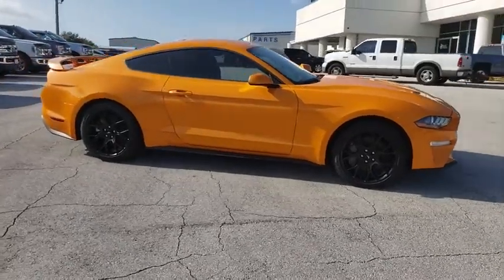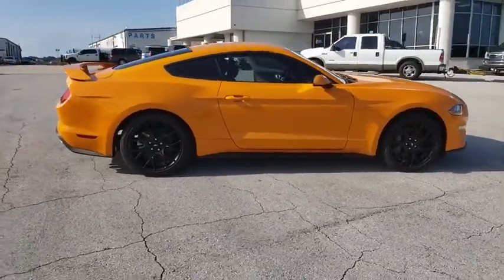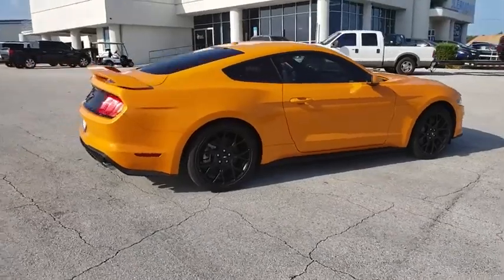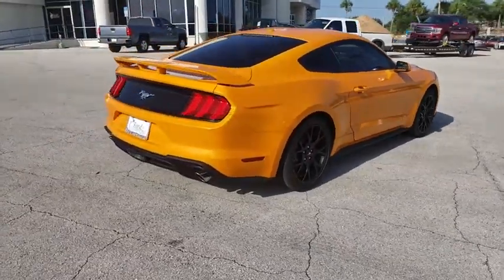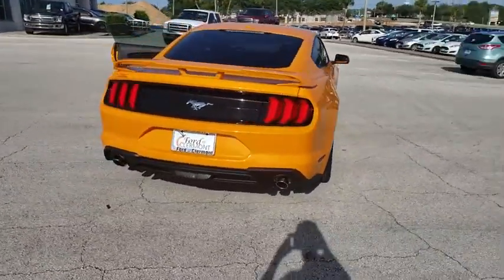2019 Ford Mustang Winter Garden, Windermere, Davenport, Four Corners, Apopka, FL 190093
Orange Fury Metallic Tri-Coat New 2019 Ford Mustang available in Clermont, Florida at Ford of Clermont. Servicing the Windermere, Davenport, Four Corners, Apopka, FL area.

The 2019 Ford Mustang is the classic performance car that only gets better. Every Mustang model features all-LED front lighting  signature lighting, low beams, turn signals, projector high beams and available fog lamps. The 2.3L EcoBoost engine provides 310hp and 350 lb-ft. of torque through a 6-speed manual transmission or available 10-speed SelectShift Automatic. The available 460hp 5.0L V8 features the same transmission options, 19in five spoke aluminum wheels and available 12in LCD digital instrument cluster. And if dropping the top is your thing, you can easily open or close it from the drivers seat thanks to a center latch on convertible models. Plus, the active valve performance exhaust lets you control the volume of the Mustang exhaust. The Mustang is filled with savvy tech, including FordPass app access, a customizable display, premium sound system, SiriusXM radio and SYNC 3. It also offers a suite of available safety features, including pre-collision assist with pedestrian detection, lane keeping system, adaptive cruise control, auto high beams, automatic emergency braking, forward collision warning with brake support and rain-sensing wipers.